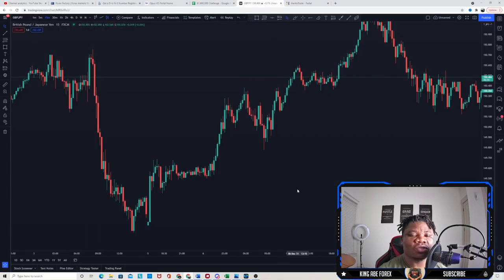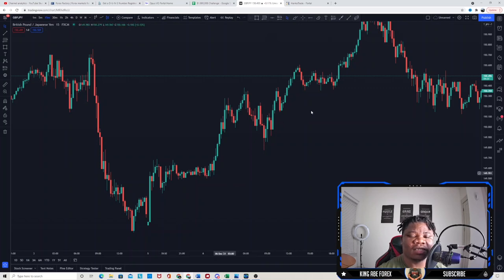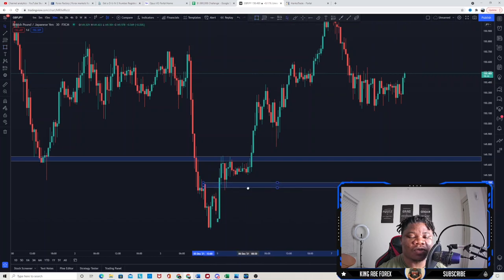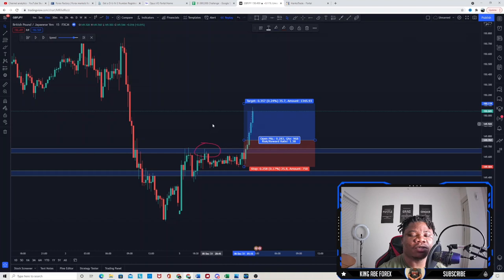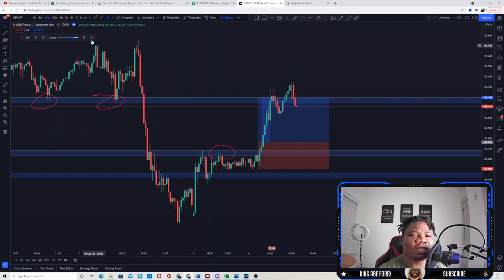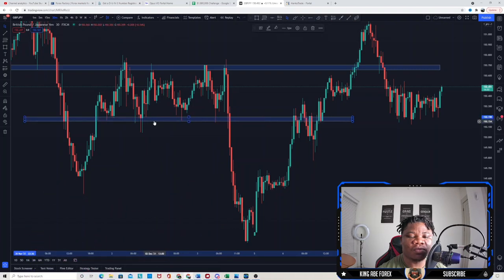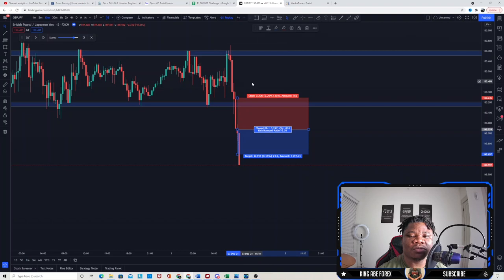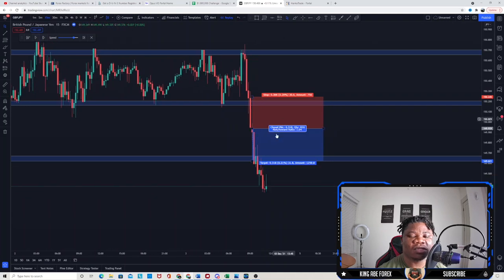Easy 15 Minute Forex Scalping Strategy For Day Trading Forex | Very Profitable ( PHOENIX FX)